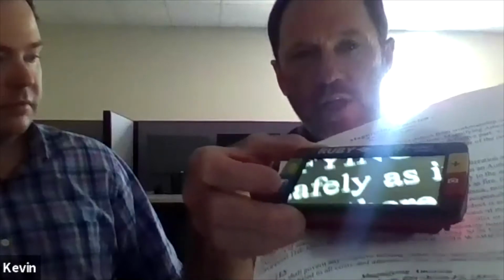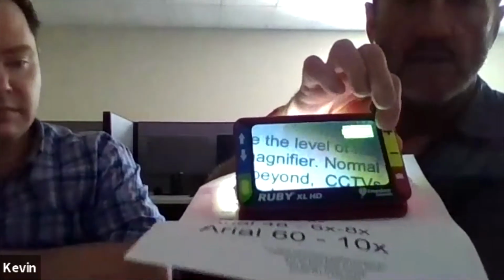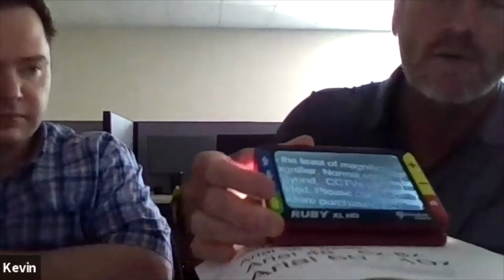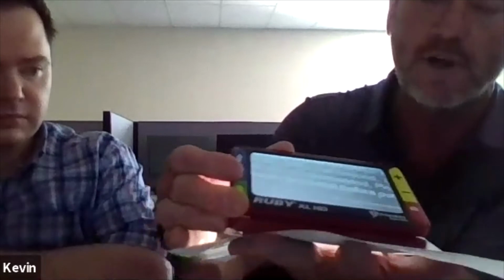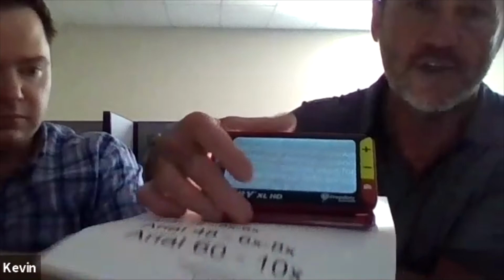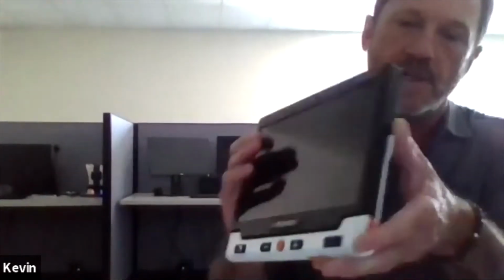Handheld Magnifiers 6/8/20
This tutorial covers magnification  devices such as lighted magnifiers, pocket magnifiers, handheld CCTVs, and magnification options available on iOS devices.